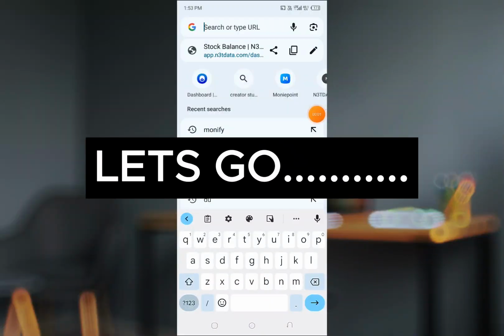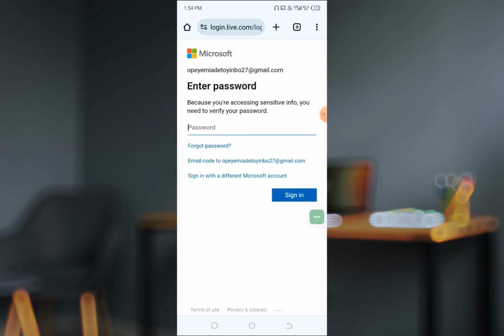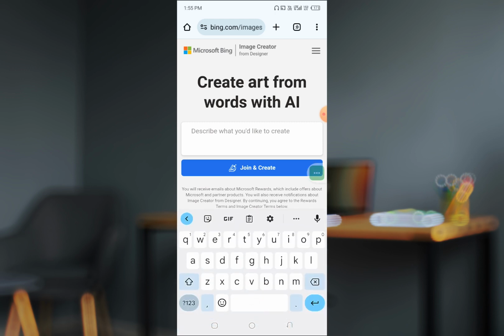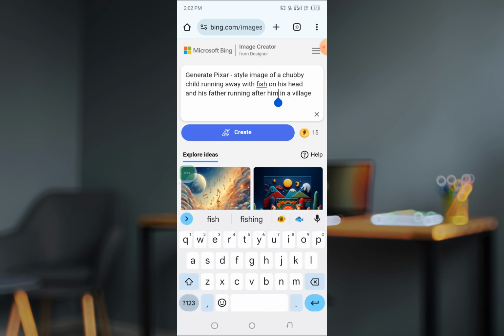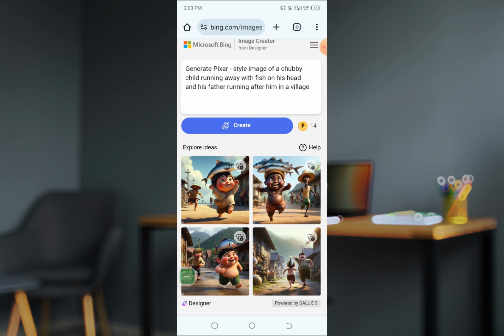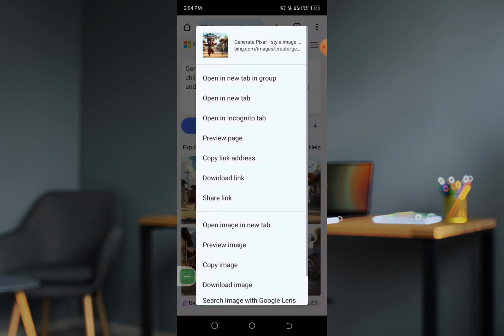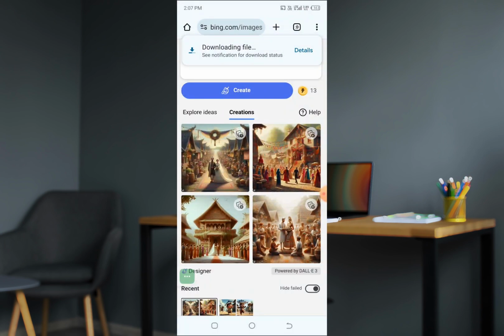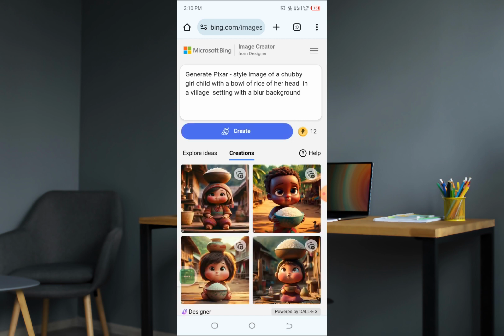CREATE AI IMAGES FOR FREE IN 2024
In this video you will learn a step-by-step on how to generate remarkable AI images without spending a dime.In today's digital world, artificial intelligence has become an essential tool for creating stunning visuals. With the right techniques, you can unleash the power of AI to create your own unique and breathtaking images.

Microsoft bing image creator hindi artificial intelligence bing ai bing ai image creator